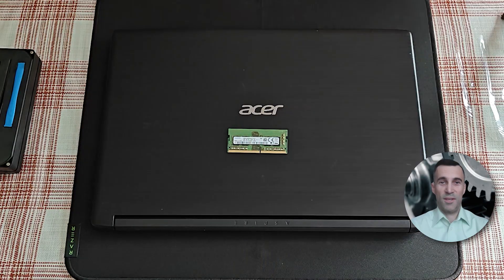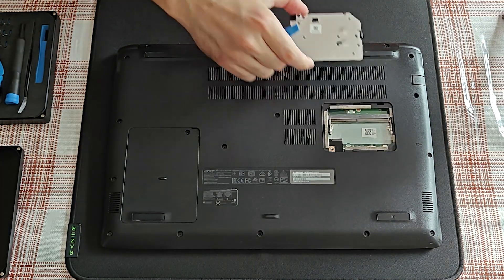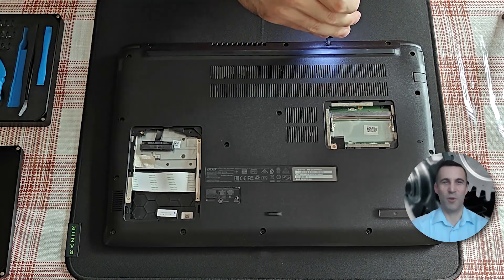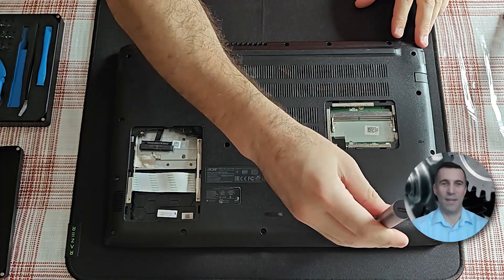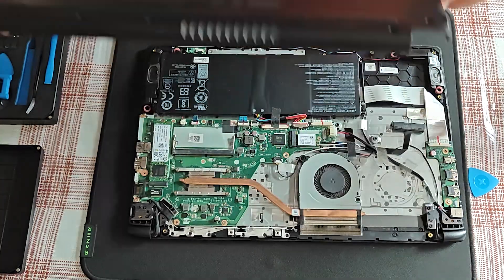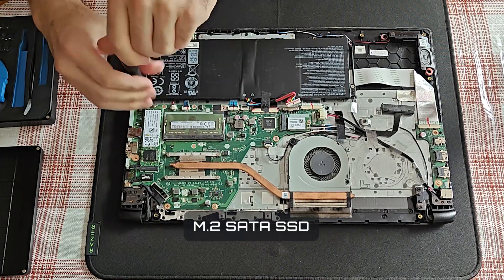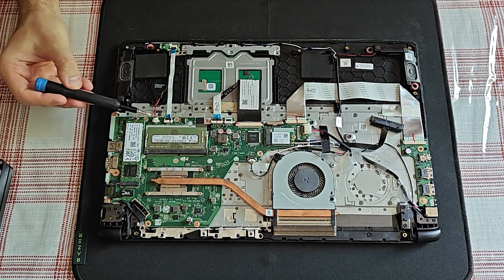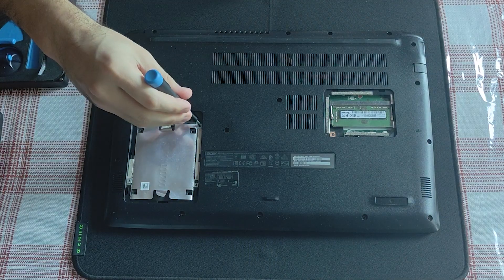Acer Aspire 3 A315-53 - Upgrading to 12GB RAM and installing a SATA3 SSD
In this video guide I will show you how to upgrade the RAM to 12GB by installing a single 8GB DDR4 module. 4GB is already sodlered onto the motherboard. I will also install the 2.5" SATA3 SSD of 480GB capacity. I will also replace the failed battery with a new one.

Buy a brand NEW version of this laptop:
US - Acer Aspire 3 A315-44P
CA - Acer Aspire 3 A315-24P
UK - Acer Aspire 3 A315-44P
DE - Acer Aspire 3 A315-44P

Battery replacement:
US - AC14B18J
CA - AC14B18J
UK - AC14B18J
DE - AC14B18J

Battery charger replacement:
US - 65W AC Charger
CA - 65W AC Charger
UK - 65W AC Charger
DE - 65W AC Charger